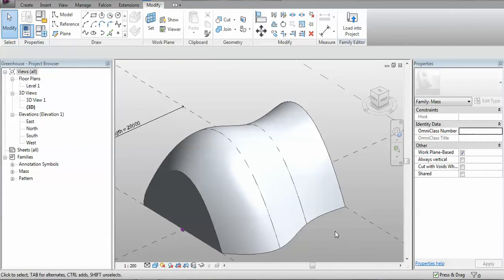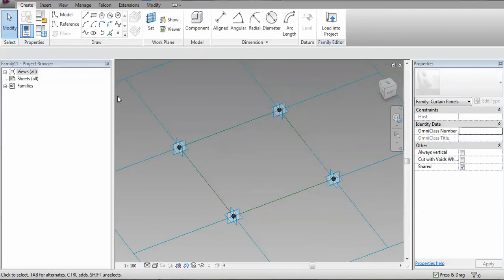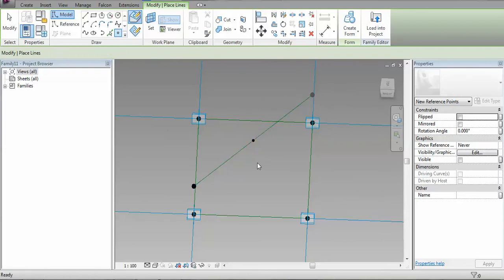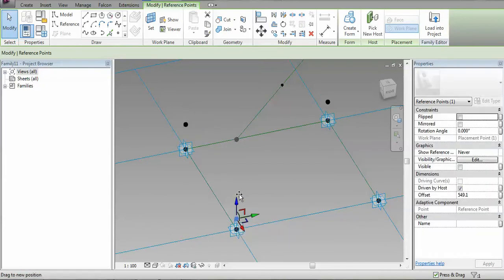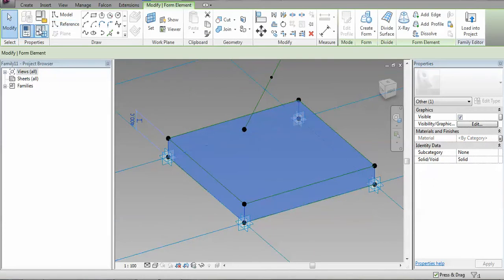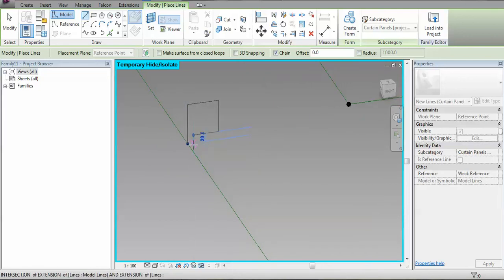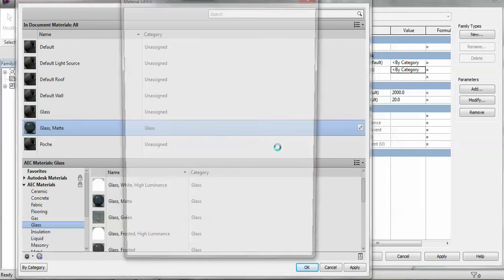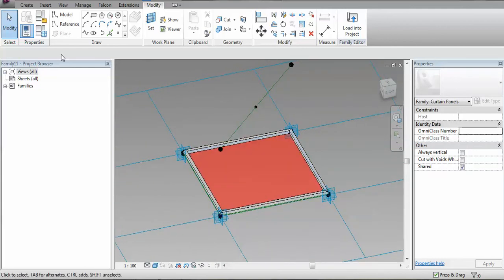4 Subdivision of Mass and Panel Creation